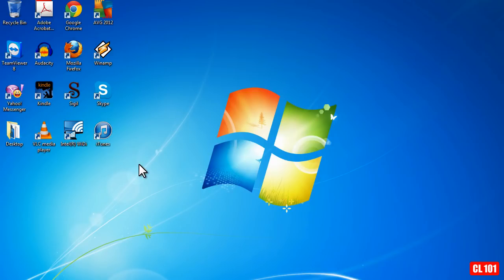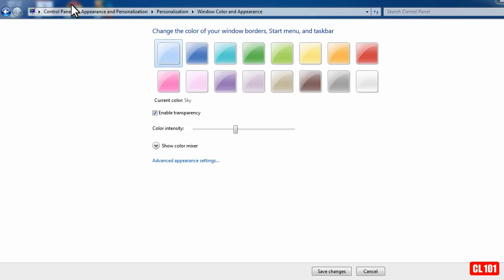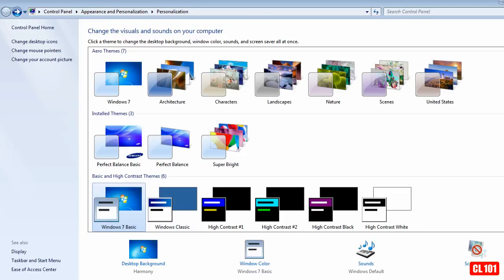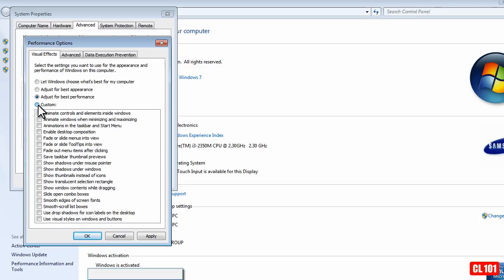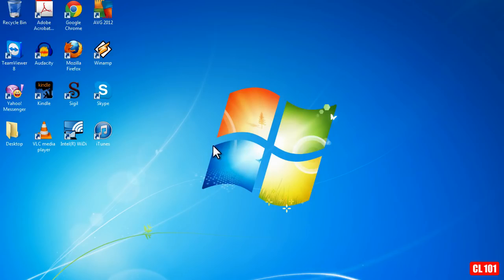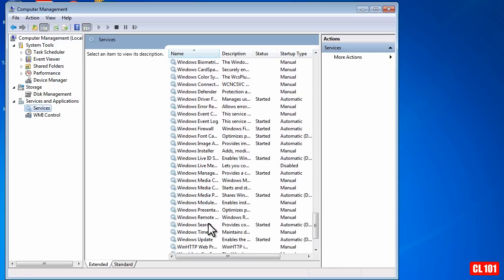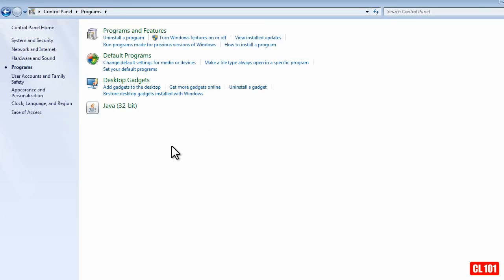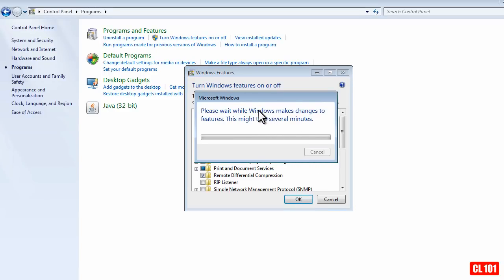How To Make Windows 7 Faster & Improve It's Performance |Windows 7 Tutorial 2019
WINDOW 7
Would you like to increase the speed of your Microsoft Windows 7 installation? If so, this tutorial will show you how to do so